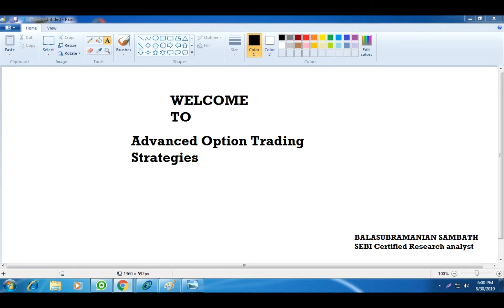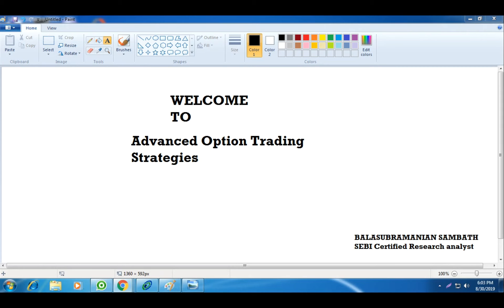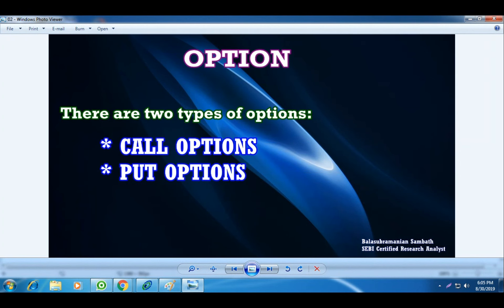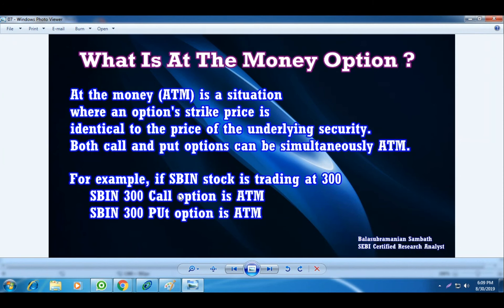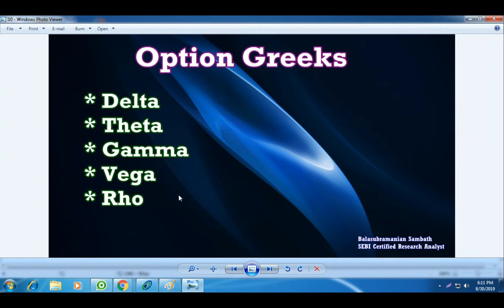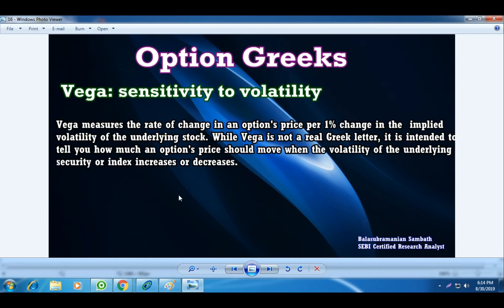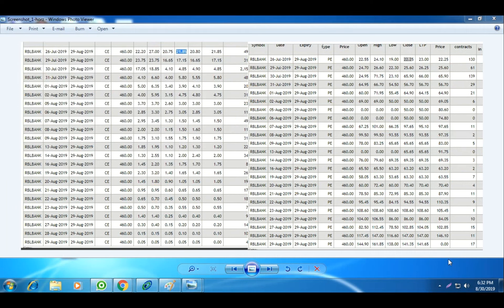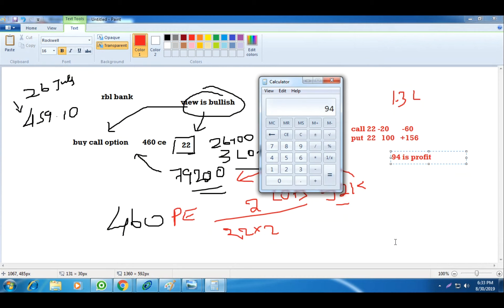Advanced Option Trading Strategies WEBINAR 30 AUG 2019